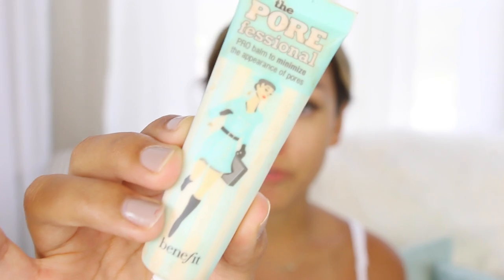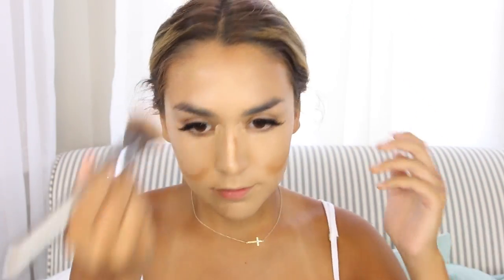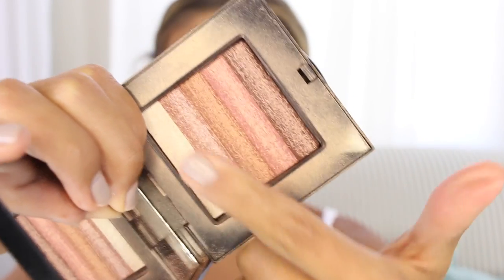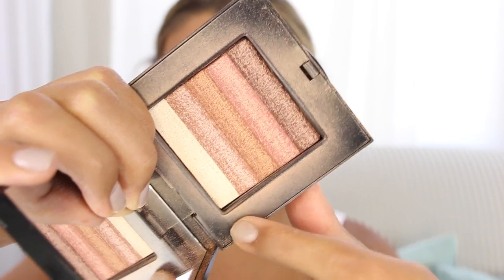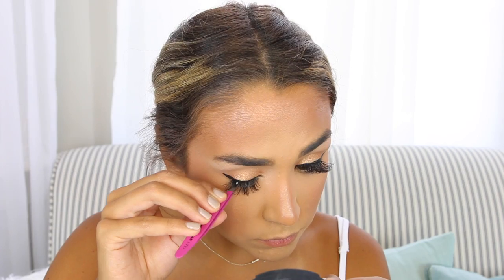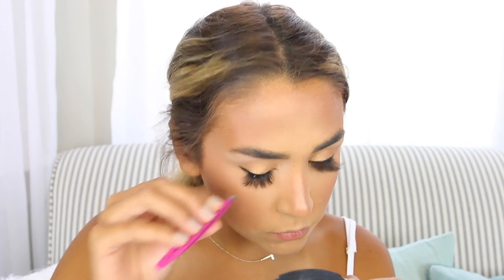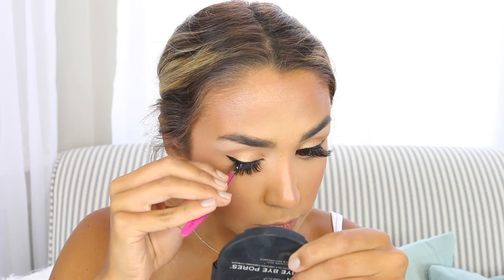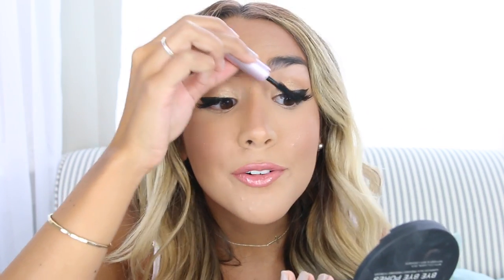BRIDAL MAKEUP TUTORIAL | MY WEDDING DAY LOOK! | ALEXANDREA GARZA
The highly requested wedding day makeup tutorial is here! Probably my longest video ever but I hope that you find it extremely informative and detailed. This is the exact look I wore on my wedding day and the day of my bridal shower. I completely explain every step and every product. I also share the perfume, self tanner, nail color, deodorant and skin care I used on my wedding day!

Alex

Secret Deodorant
Jo Malone Peony & Blush Suede
Jo Malone Wood Sage & Sea Salt
Jo Malone Peony & Blush Suede Candle
Gerard Cosmetics Rodeo Drive
Gerard Cosmetics Nude
Lip Fury Gloss in Trol-Lip from Sally Beauty